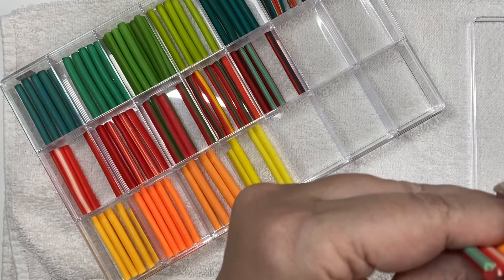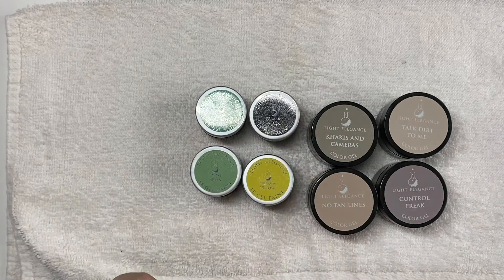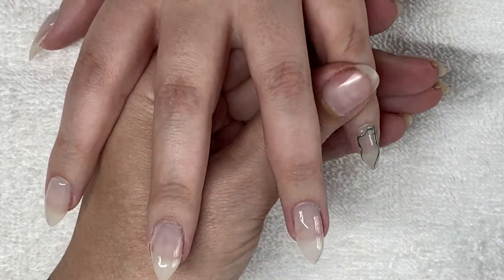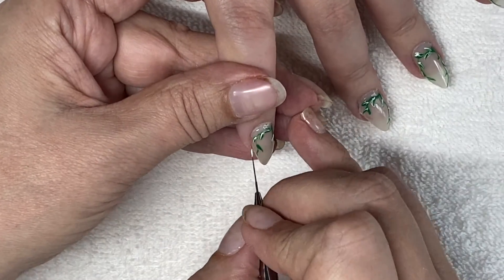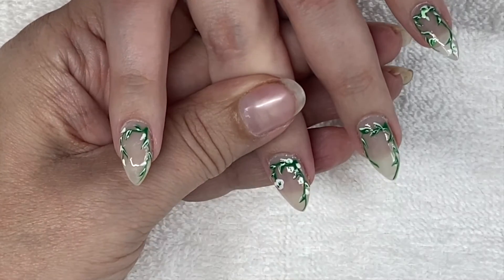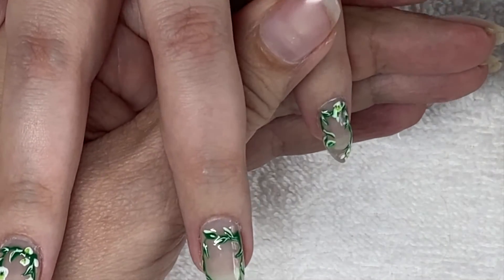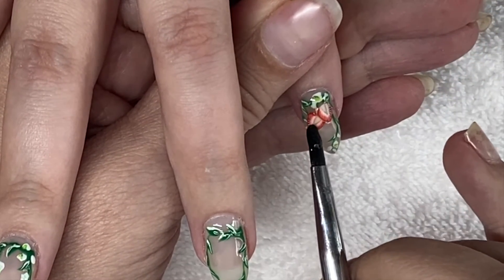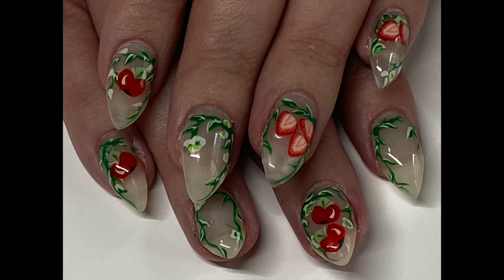Nail Art MY Way! We Are Back with FIMO Fruit Nail Art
Welcome!   Thank you for stopping by!

If you have any questions or requests let me know. I personally answer the questions and comments as best I can.
My videos are not paid by the companies I use in the videos.  This is my honest opinion and I will state otherwise if that changes.

Inspire, Create and Have A Great Day!!!